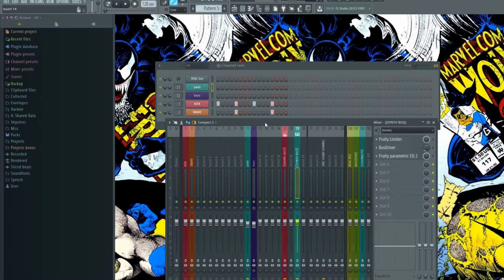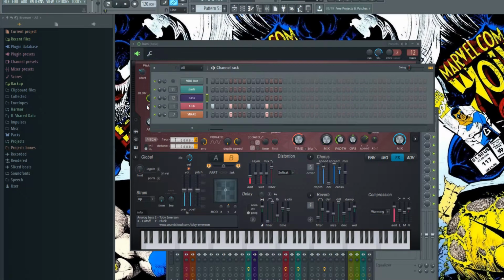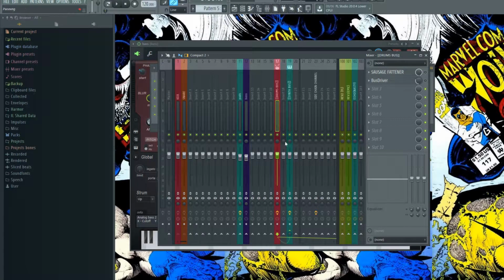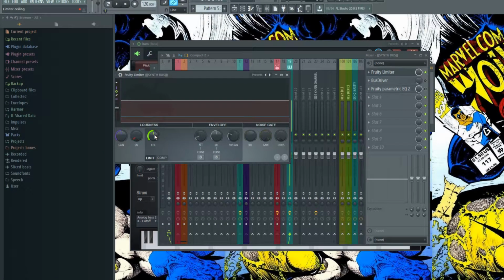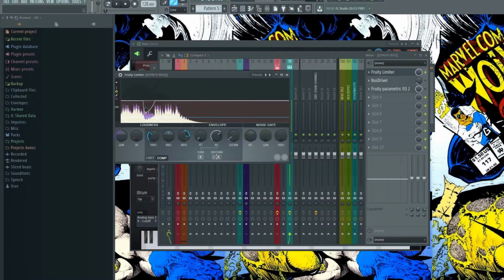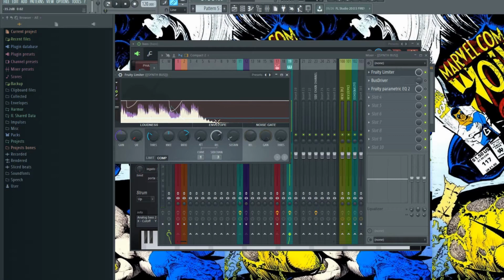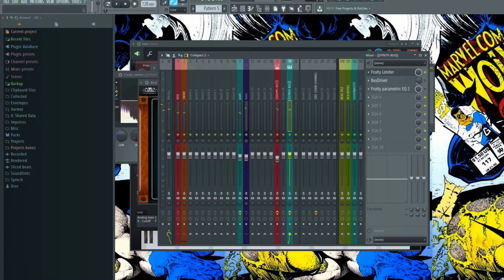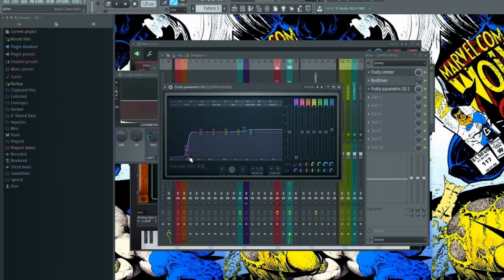Efficient Side Chaining in FL Studio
Friend wanted to know how to side chain his drums to a synth so i made a little video for him. Let me know if it helps you.